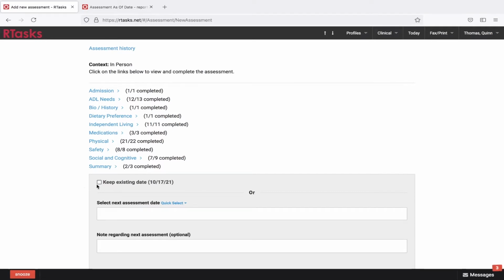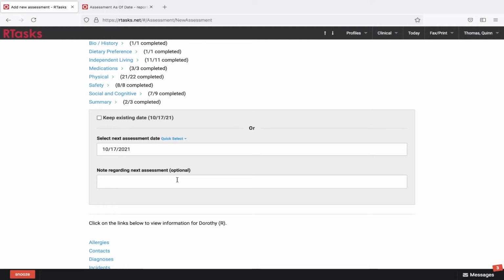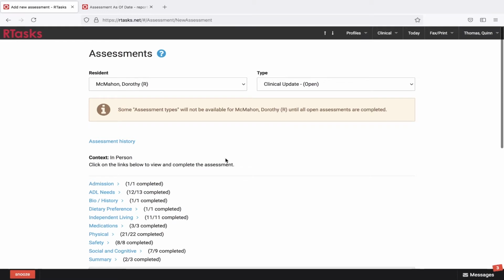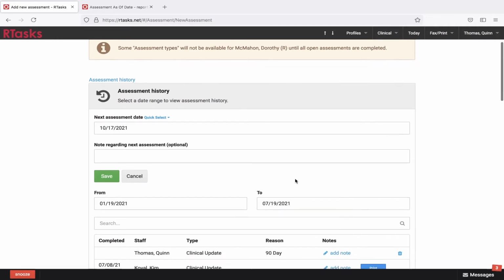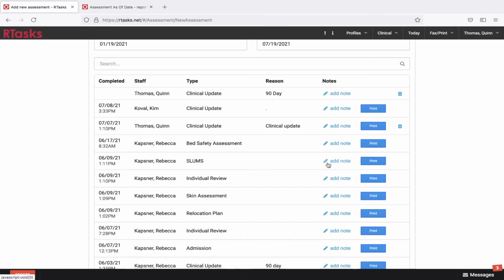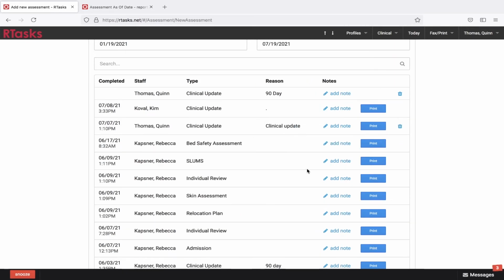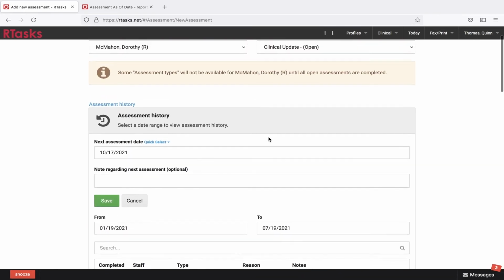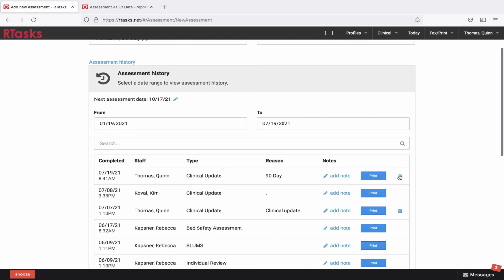Assessments FAQ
In this video we will answer a few frequently asked questions pertaining to assessments